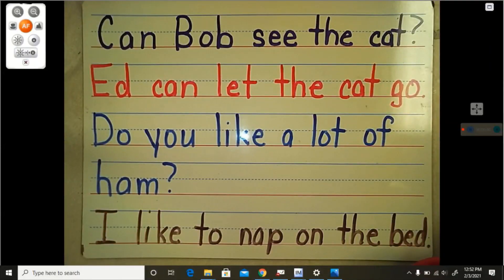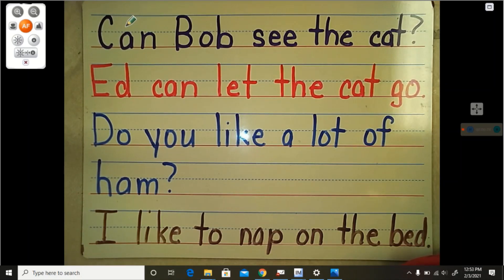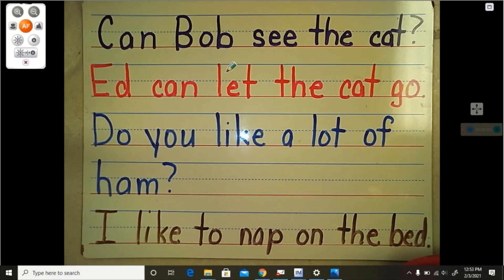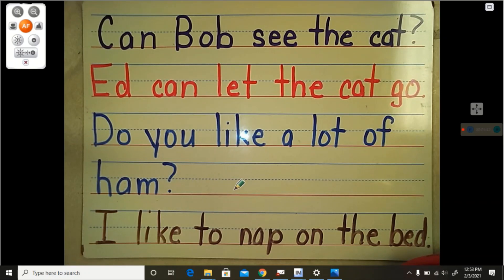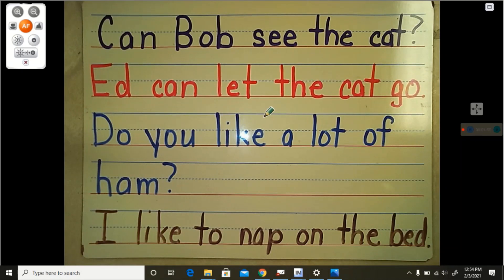Unit 6 Week 1 Day 3 Sight Words